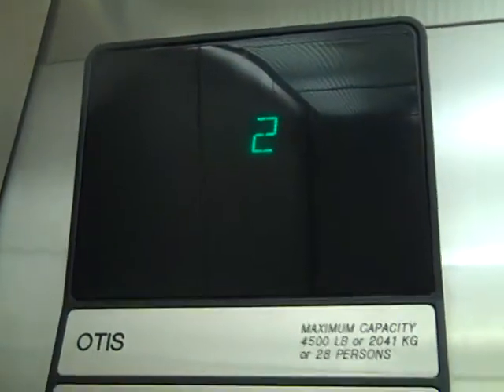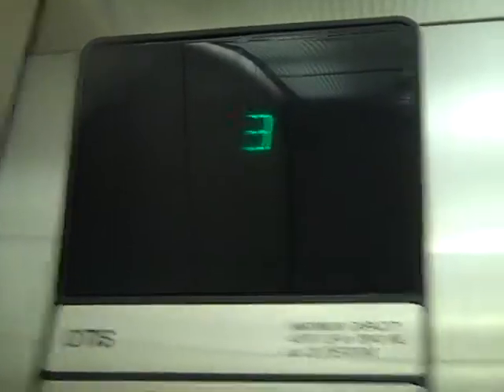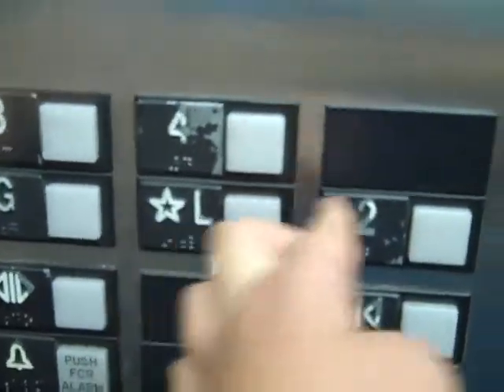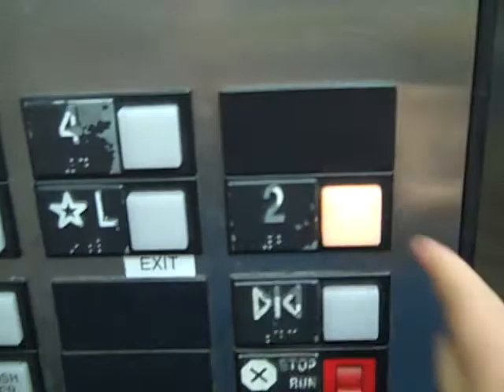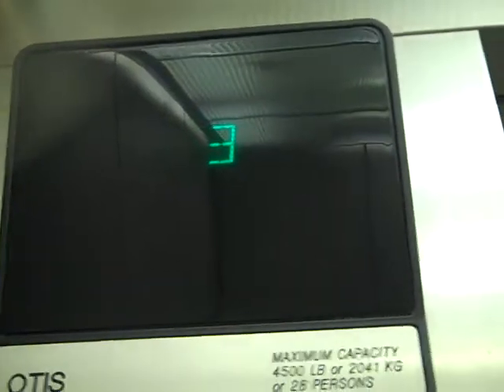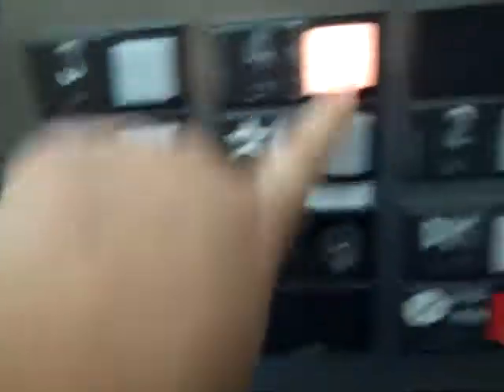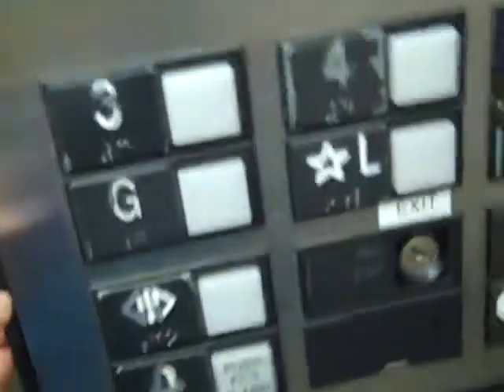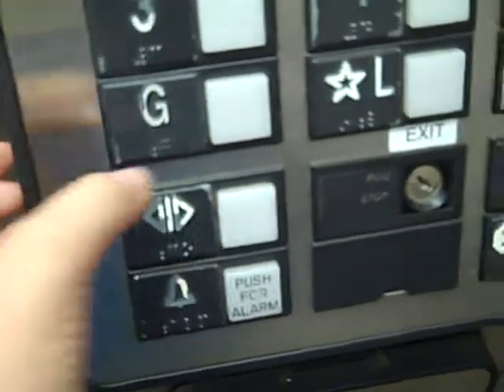Nice Otis Series 1 Traction Elevator's @ Morgan Cancer Center Lehigh Valley Health Network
These Are Nicer Otis Series 1 Elevators Then Some Other Ones Out There. This is A Beautiful And Silent Building. Not One Person Was Here So Best Elevator Riding At 8:30 PM Is in Here.

Elevator Located In Allentown PA